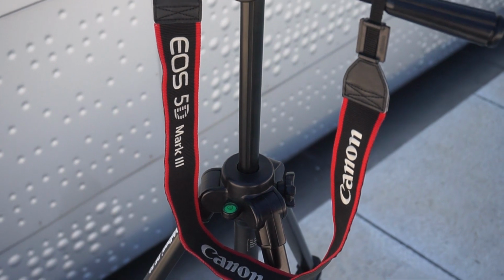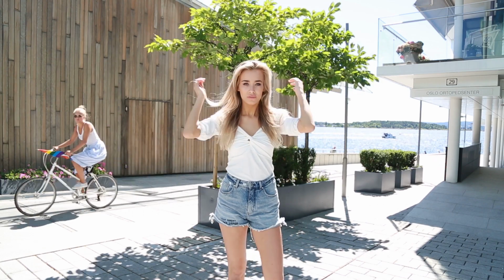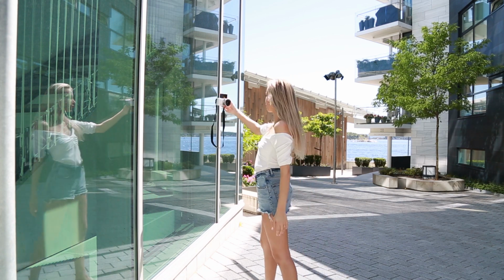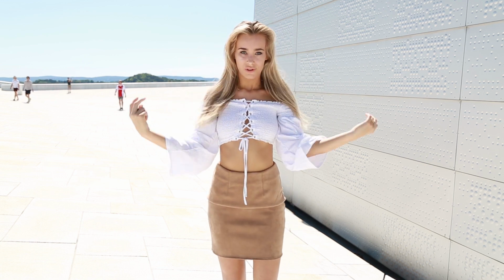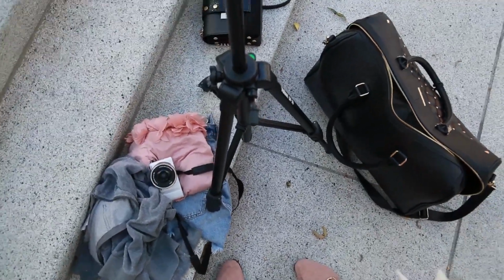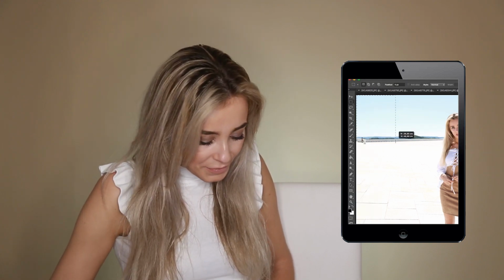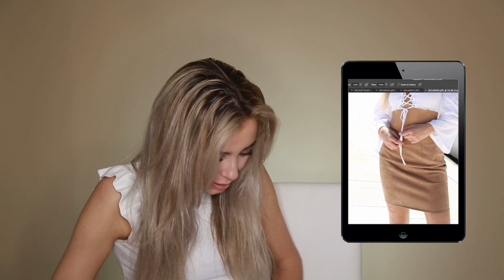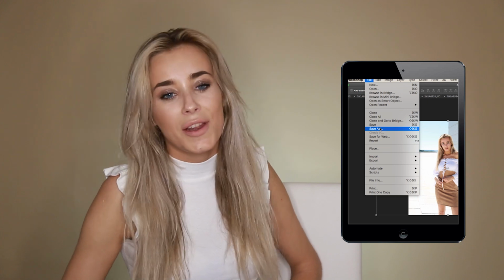How to take your OWN INSTAGRAM photos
Hi there! I've figured that it was a lot easier for me to do everything by myself. That way I'd get the results EXACTLY how I imagined it. In this video, you will follow my weekly photoshoot sessions and learn some small hacks a long the way!

Thank you for being on my channel :)

Lots of love, Flow